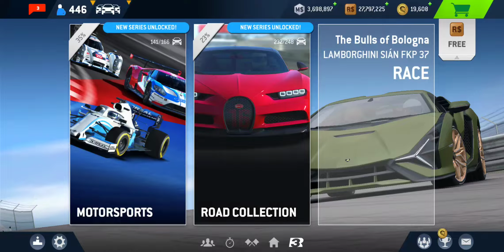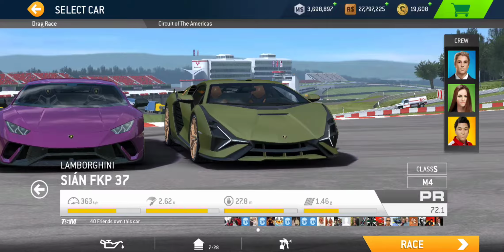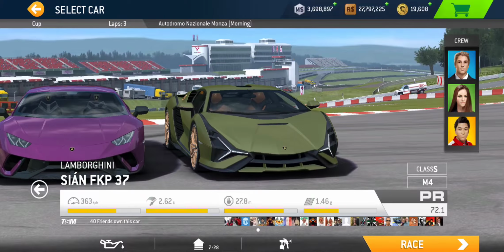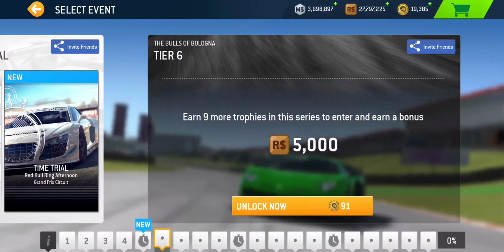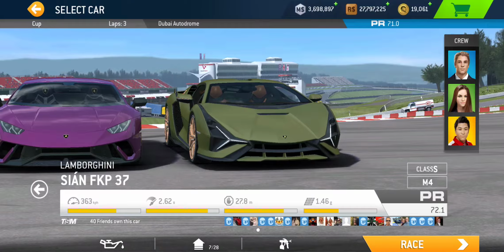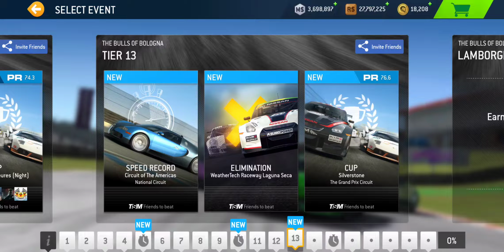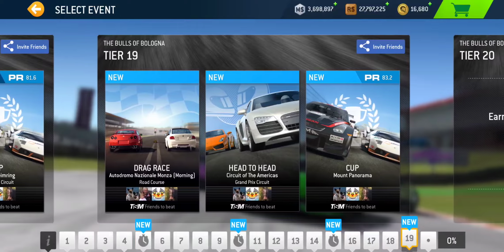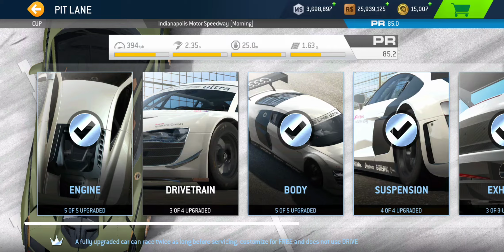The Bulls of Bologna Bonus Series Overview [Season 1 / Road Collection]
[Series]
The Bulls of Bologna
Cars: Lamborghini Aventador SVJ, Lamborghini Huracán Performante, Lamborghini Sián FKP 37*
Rewards: 75 Gold (9/15/20/31), R$75,000 (9k/15k/20k/31k)
Location: SEASON 1
Unlocks from: Own Any Car In This Series
Maximum Required PR: 85.0* (Lamborghini Sián FKP 37 Only)
Total Number of Tiers: 20 (6/11/15/20)
Total Number of Events: 51 (48 Trophies + 3 Time Trials)
25% Completion (9 Gold + R$9,000): 12 Gold Trophies + 1 Time Trial (PR 65.1)
50% Completion (15 Gold + R$15,000): 24 Gold Trophies + 2 Time Trials (PR 71.0)
75% Completion (20 Gold + R$20,000):  36 Gold Trophies + 3 Time Trials (PR 76.6)
100% Completion (31 Gold + R$31,000): 48 Gold Trophies + 3 Time Trials (PR 85.0)

[Cars]
2019 Lamborghini Aventador SVJ
Performance Rating: 62.8 → 79.1
Service Wait Time: 3 hours (R$1,812)
Cost: 750 Gold (600 Gold with Showcase Discount)
Featured in 5 Series: The Bulls of Bologna (Season 1), Super Speed Factor (Elite), Raw Performance (Elite), Aggressive Aerodynamics (Elite), Lamborghini Aventador SVJ (Exclusive Series)
R$ (R$482,400) Only PR (7/28): 66.9

2018 Lamborghini Huracán Performante
Performance Rating: 64.4 → 82.2
Service Wait Time: 3 hours (R$1,835)
Cost: 560 Gold (448 Gold with Showcase Discount)
Featured in 3 Series: The Bulls of Bologna (Season 1), Supercar Clash (Elite), Lamborghini Huracán Performante (Exclusive Series)
R$ (R$493,000) Only PR (7/28): 68.9

2020 Lamborghini Sián FKP 37
Performance Rating: 67.5 → 85.9
Service Wait Time: 3 hours (R$1,915)
Featured in 1 Series: The Bulls of Bologna (Season 1)
R$ (R$493,000) only PR (7/28): 72.1
Bonus Series PR (27/28) Cost: 1,155 Gold + R$2,351,100 (3d 12h)